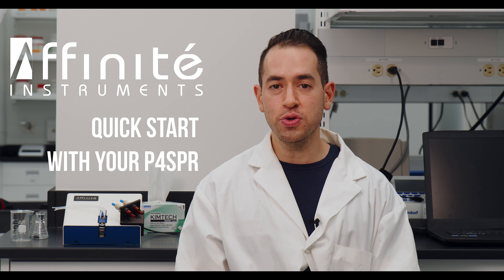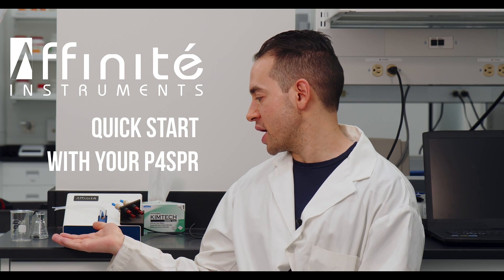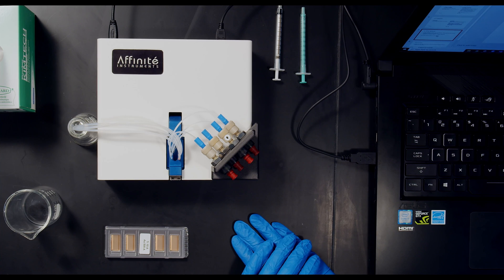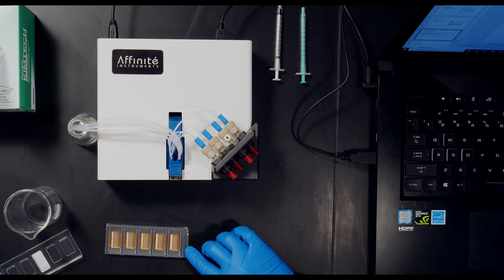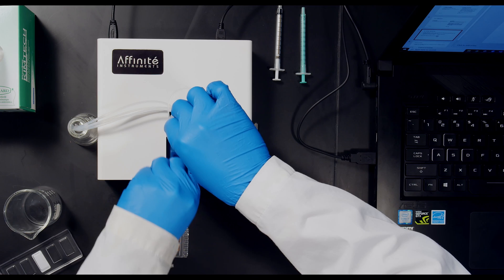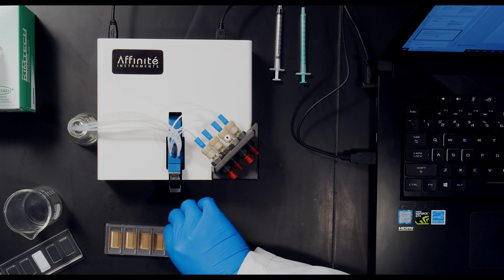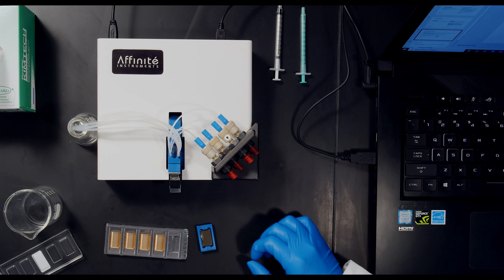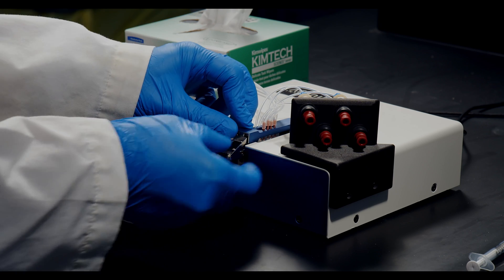Part 1: Placing the SPR Sensor Chip | Quick Start with your P4SPR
Affinité Instruments introduces "Quick Start with your P4SPR™" Series.
Here you can get a quick glimpse as to how to properly place your SPR Sensor Chip with the help of our Assay Development Scientist, Cory Campbell.

We at Affinité Instruments take pride in providing innovative biosensing solutions in life sciences based on surface plasmon resonance (SPR). Our P4SPR™ device offers portability and modularity to bridge a gap between the need to simplify the assay development workflow and accessibility to powerful SPR technology.